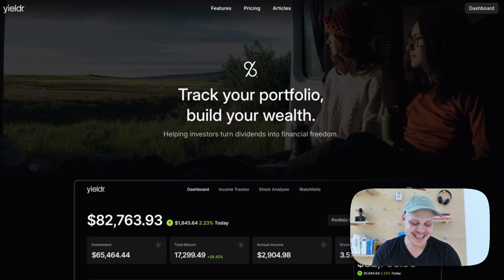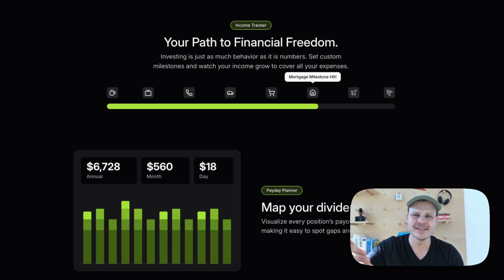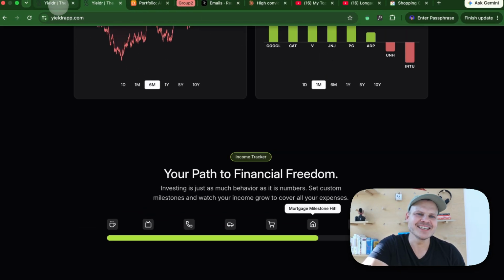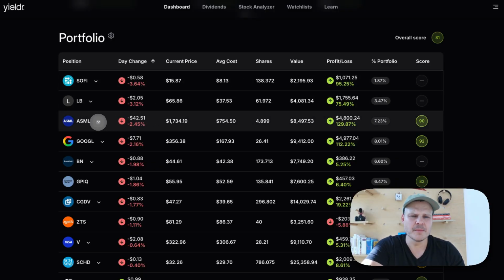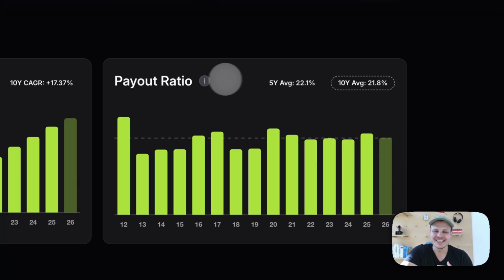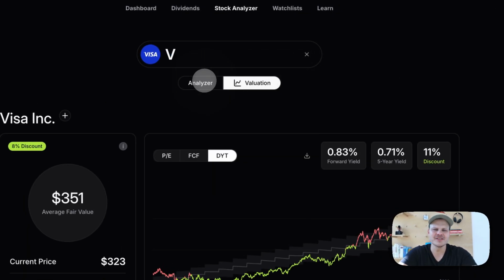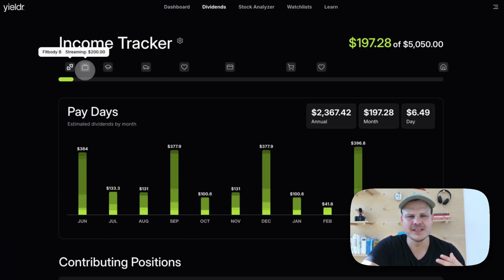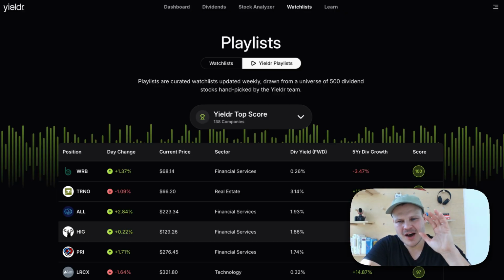I Built a Dividend App Designed for True Financial Freedom!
Most investment tools make dividend tracking more complicated than it needs to be. That’s why I created Yieldr, along with my good friend @LongacresFinance.

Today, I’m giving you a first look at the app I’m using to turn my portfolio into a tool for financial freedom. We’ll cover how to use the Stock Analyzer to spot value, how to track your income progress, and how to finally escape the noise of the market.

0:00 Introduction
0:46 Why I built Yieldr
1:28 Feature Overview
4:22 Founding Member Pricing
4:44 Portfolio Dashboard (Sneak peek 👀)
7:30 Stock Analyzer (Sneak peek 👀)
10:50 Stock Valuation (Sneak peek 👀)
11:55 ETF Analyzer (Sneak peek 👀)
12:54 Income Tracker (Sneak peek 👀)
15:53 Watchlists (Sneak peek 👀)